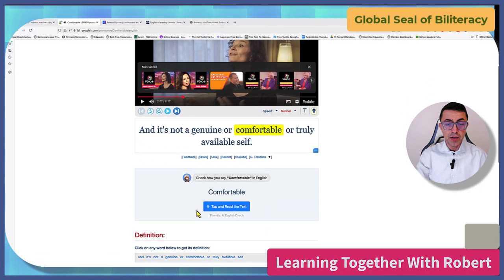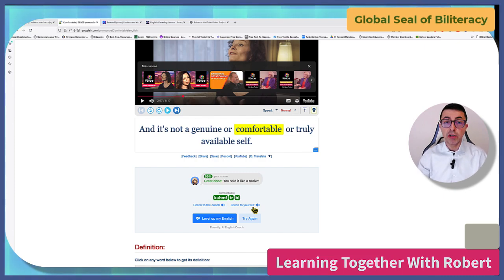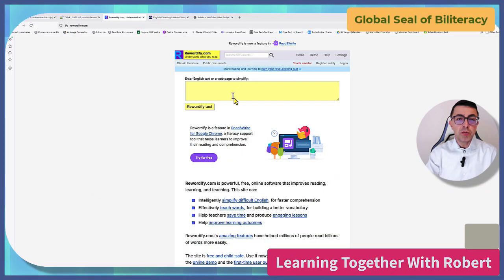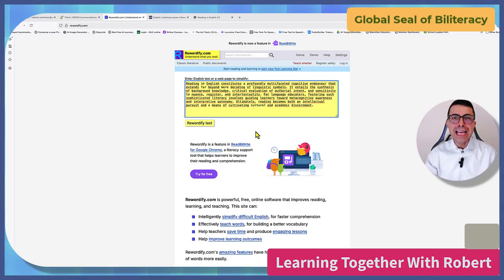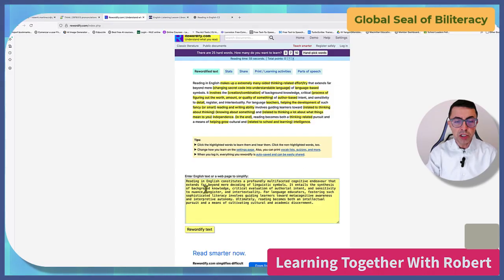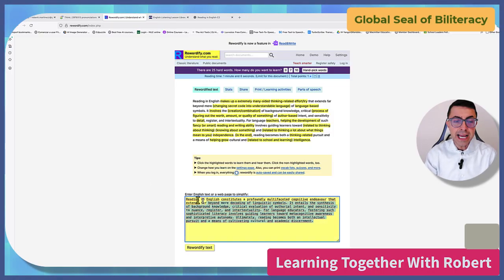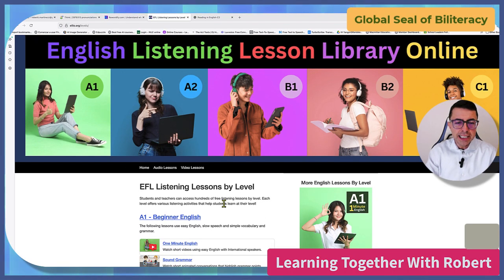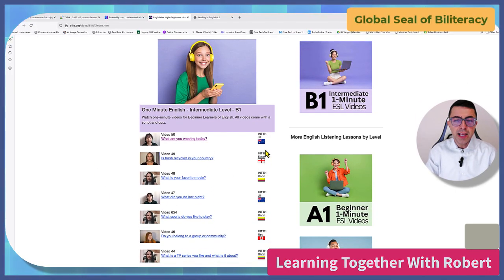Level up your Engish with these 3 FREE tools - Robert Martinez Global Seal Y-CRED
Ready to boost your English with tools that are completely free? In this video, you’ll discover three powerful resources to improve your speaking, reading, and listening—without needing subscriptions or special software. We take a practical look at YouGlish, Rewordify, and ELLLO, and walk through how each one can fit into a simple weekly routine you can follow right away. Whether you’re a learner building confidence or a teacher looking for classroom-ready ideas, you’ll find tips, examples, and routines that make English practice more effective and enjoyable. Start small, practise regularly, and watch your skills grow.